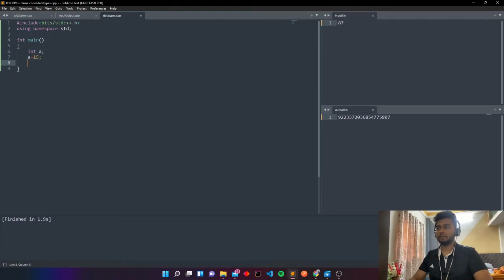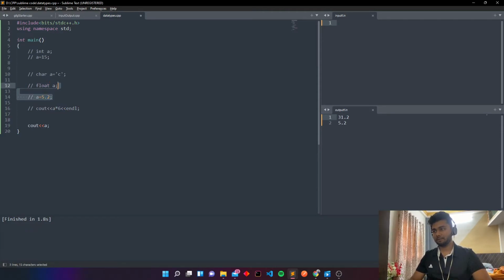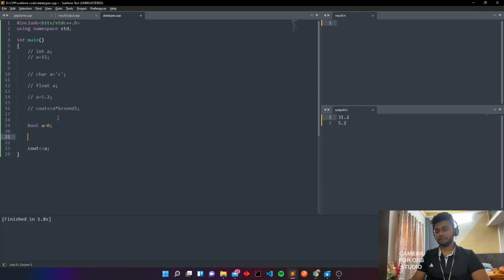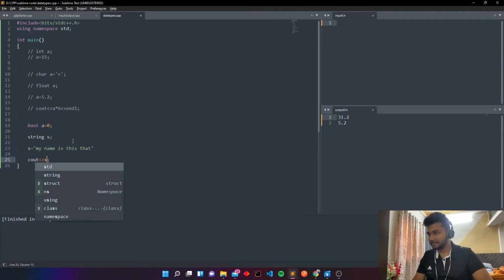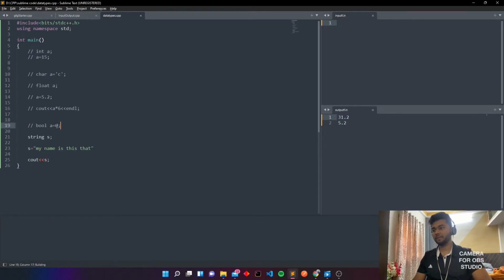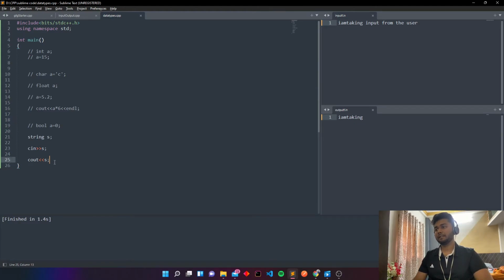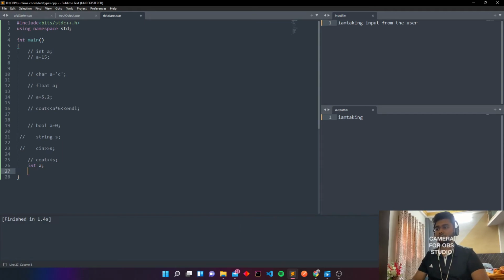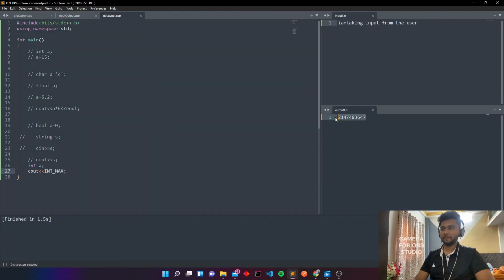2. Datatypes in c++ | int , char , bool , string , long long int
This video includes the basic concepts of data types. This is the most basic but important concept to learn. you will learn this more gradually by practising questions.
There are some more data types like double, you may refer for detailed information.